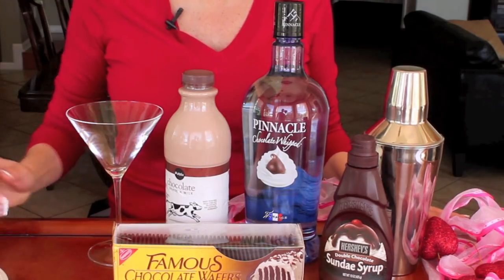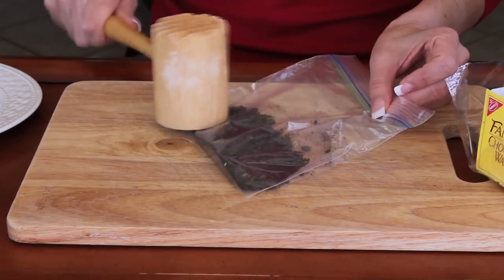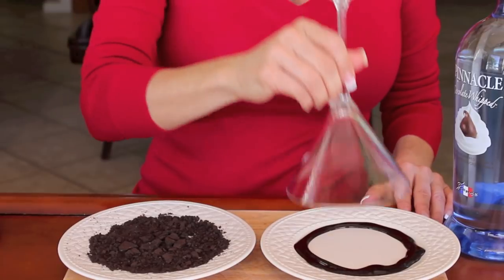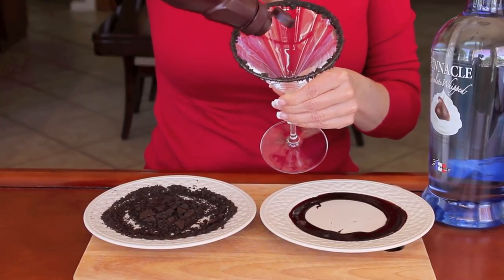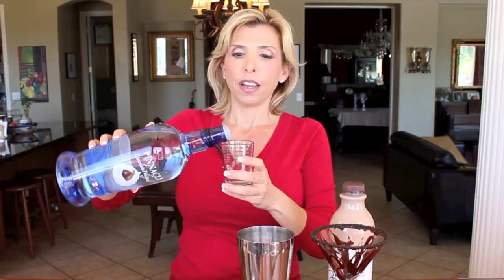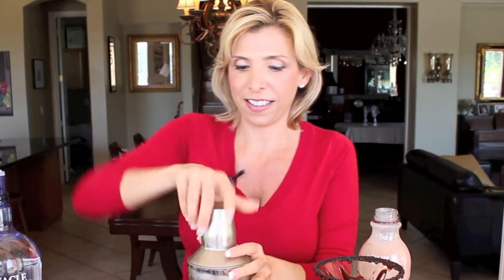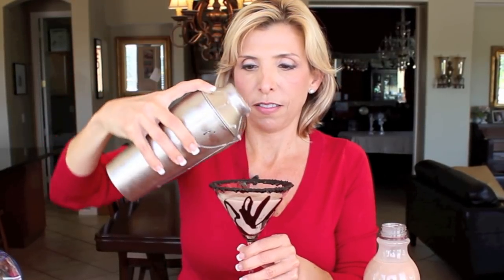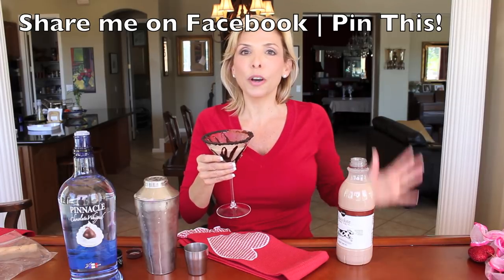How to Make Chocolate Martini Cocktails -- The Best Valentines Day Romantic Drink Idea Ever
Whoever said, "eat dessert first" was brilliant. This luscious chocolate cocktail will certainly satisfy that desire. I'm a busy mom of two teens, so I try to fit in a romantic dinner with my husband now and then. And sometimes it involves fun drink. If you're looking for a great drink idea, this chocolate martini is a sure way to add a sweet start to any special meal.

This cocktail is a perfect idea for a romantic holiday like Valentine's Day but it will work for any weekend dinner or party too!

Chocolate Indulgence Martini

Start To Finish: 15 minutes

Ingredients:

2 oz chocolate vodka (I like to use Chocolate Whipped)
2 oz chocolate milk
Ice
Chocolate sundae syrup, for drizzling inside the glass and the rim
2 chocolate wafer cookies, smashed to coat the rim of the glass

Place the chocolate cookies in a plastic baggie and pound with a rolling pin or wooden mallet until fine crumbs are formed.

Sprinkle the crushed chocolate wafers over a small plate. Coat the inside of a separate plate with chocolate syrup in a circle.

Turn a martini glass upside down and dip the rim of the glass in the chocolate syrup and spin back and forth, until the rim is coated.

Then do the same with the cookie crumbs turning the glass back and forth until the rim is coated well with the chocolate and the cookie crumbs.  Swirl some chocolate syrup inside the glass, forming a swirling design.

In a shaker with ice add the chocolate milk, and the vodka. Shake well.

Strain mixture into glass and serve.

Makes 1 Martini

Tips:

If you are making these for a party, glasses can be garnished with the chocolate and cookies ahead of time and kept in the freezer until ready to use.

Pinnacle Whipped Vodka
Hershey's Chocolate Syrup